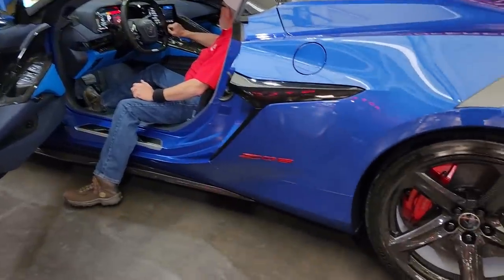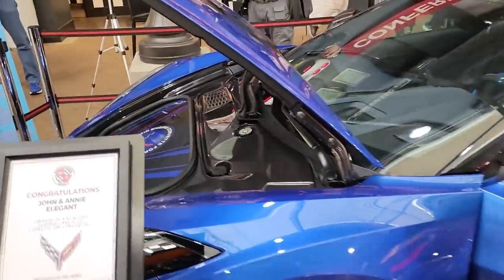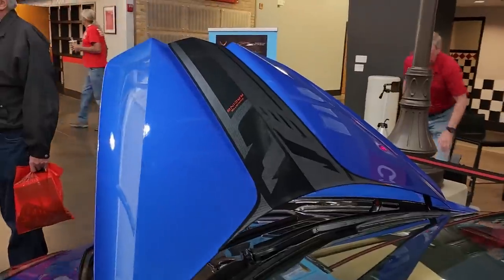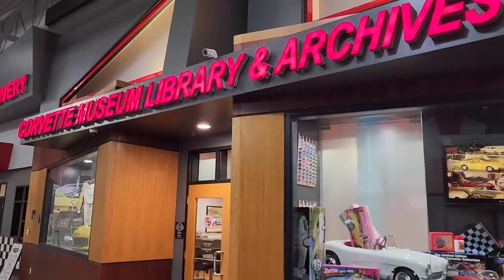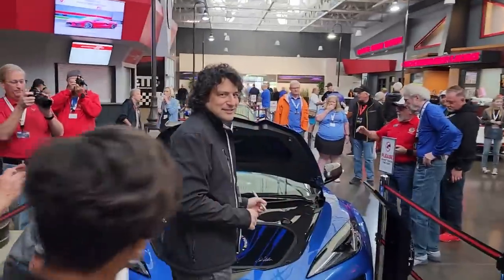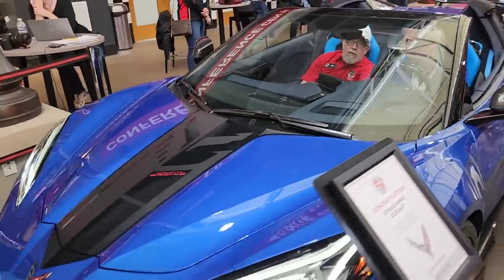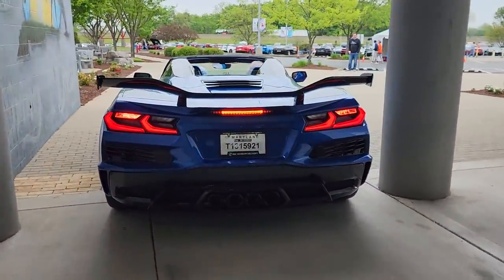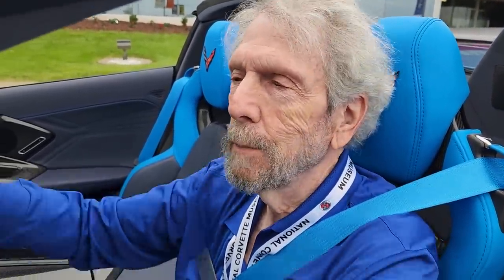An Elegant 2023 Z06 NCM Delivery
John and Annie Elegant took delivery of their 2023 Z06 during the National Corvette Museum's Michelin Bash.  Enjoy the NCM delivery experience with John and Annie and look for more content from their Z06 experience at midenginecorvetteforum.com.